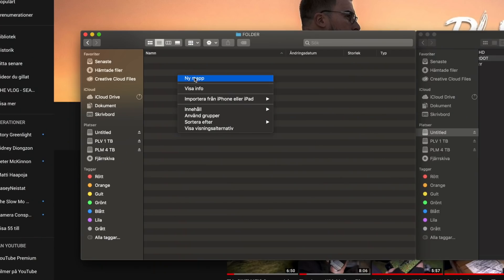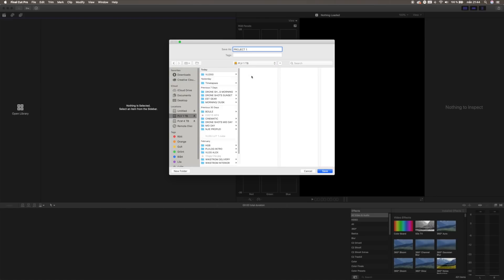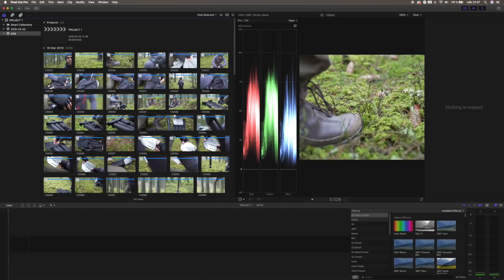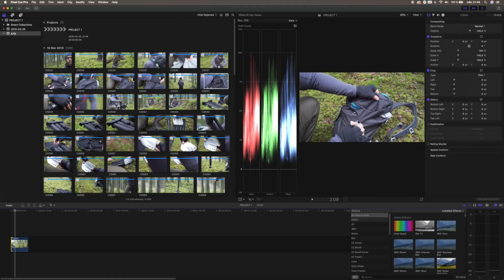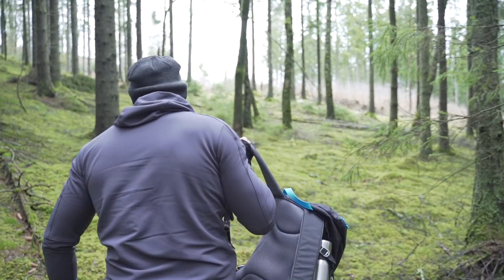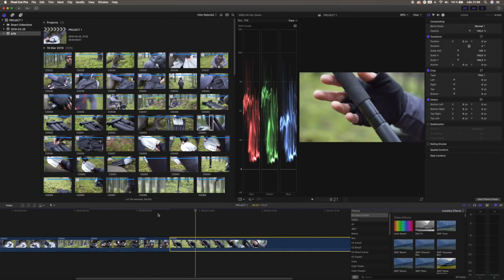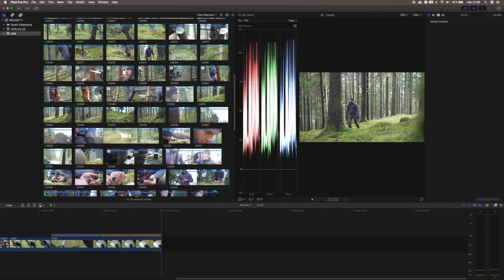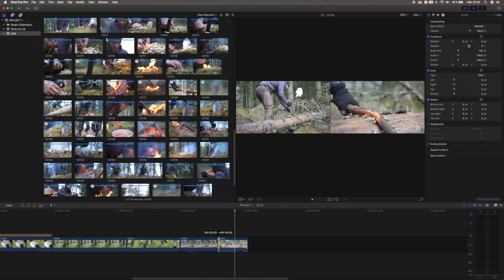HOW TO EDIT LIKE A PRO | FINAL CUT PRO X TUTORIAL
How to edit like a pro in final cut pro x!

I try to learn you how to edit like a pro in final cut pro x. I use my recently recorded commercial as the example of how you can do a quick edit and still manage to make it look professional!

MY ESSENTIAL FINAL CUT PRO X PLUGINS

ESSENTIAL PLUGINS
2 MONTHS OF FREE MUSIC

NERF GUNS